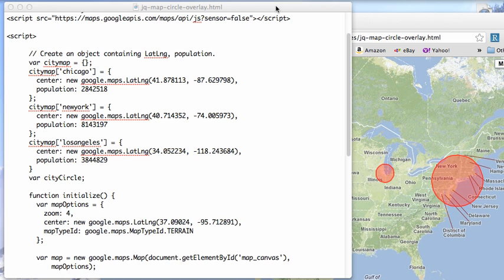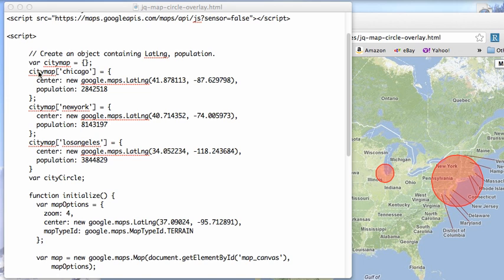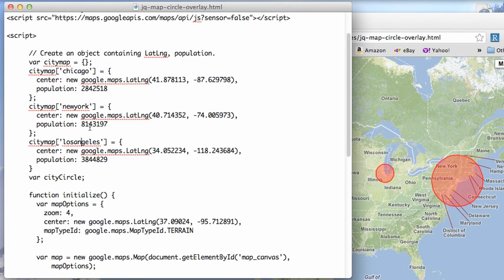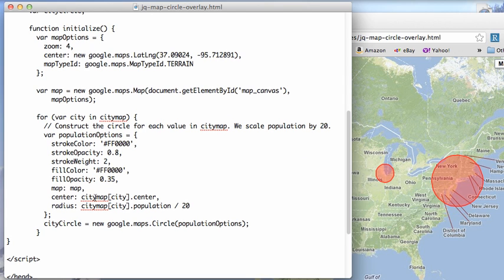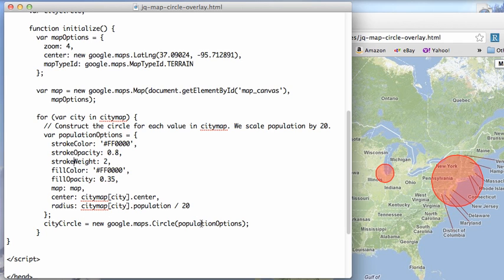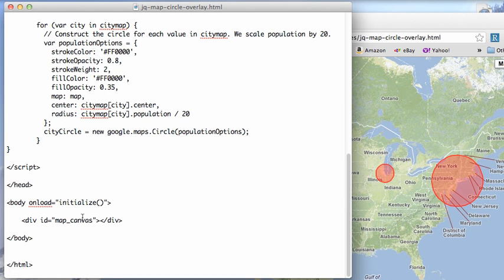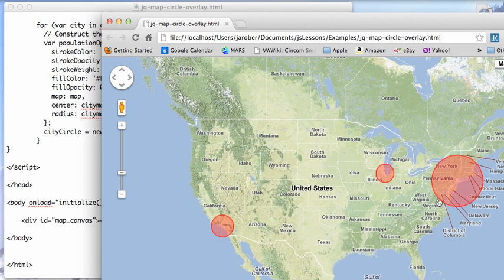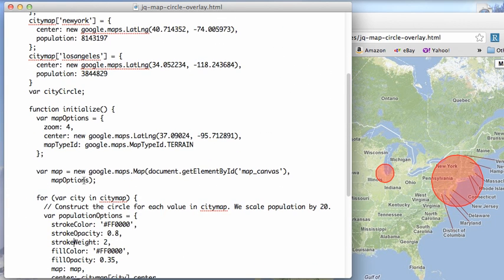JS 4U 207: Simple Map Overlays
Need to put a simple graphic overlay on a Google Map?  Today we'll look at that